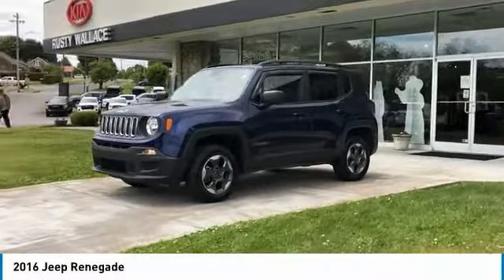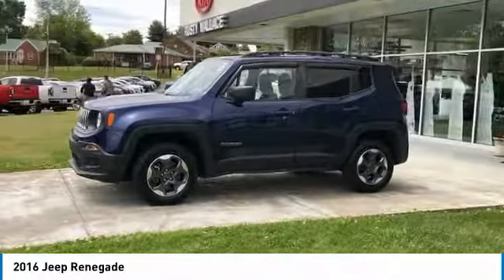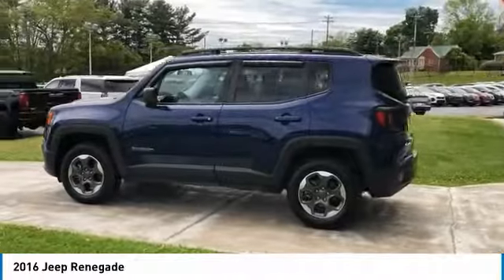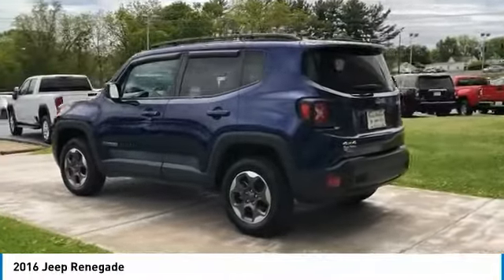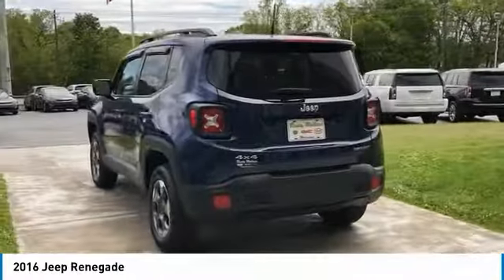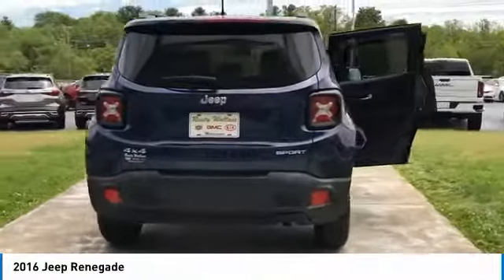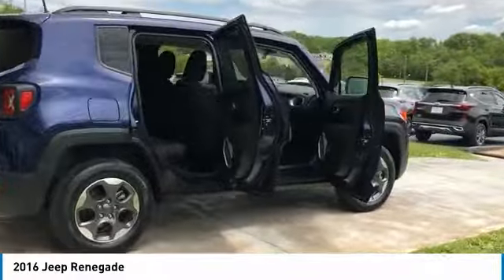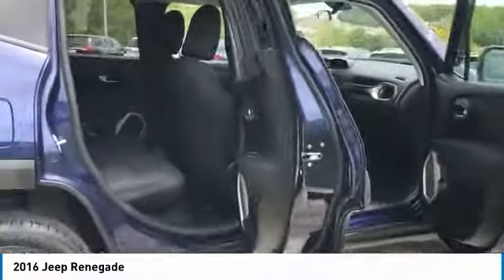2016 Jeep Renegade Used Rusty Wallace Auto Morristown, TN Live 12042A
Blue 2016 Jeep Renegade Sport 4WD 9-Speed 948TE Automatic 2.4L I4 MultiAir 16 x 6.5 Aluminum Wheels, Air Conditioning, Black Side Roof Rails, Deep Tint Sunscreen Glass, Delay-off headlights, Exterior Mirrors w/Heating Element, Illuminated entry, My Sky Fixed/Removable Roof Panels, Passive Entry Keyless Go Package, Passive Entry/Keyless Go, Power & Air Group, Power Heated Mirrors, Quick Order Package 27A, Remote Start Package, Remote Start System, Speed Control, Sport Appearance Group.brbrbrRecent Arrival! 21/29 City/Highway MPG Awards:br  * 2016 KBB.com 10 Most Fun SUVs   * 2016 KBB.com 10 Best All-Wheel Drive Vehicles Under $25,000   * 2016 KBB.com 10 Best SUVs Under $25,000   * 2016 KBB.com 10 Coolest New Cars Under $18,000brbrbrReviews:br  * Lots of character; agile handling; plenty of easy-to-use technology features; best-in-class off-road capability for Trailhawk model. Source: Edmunds